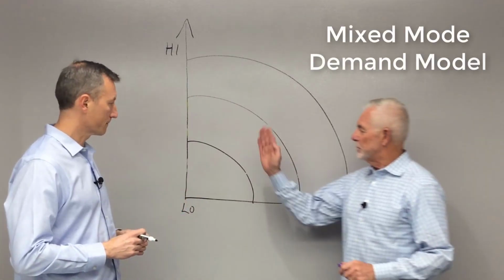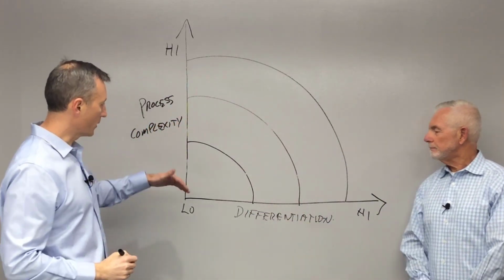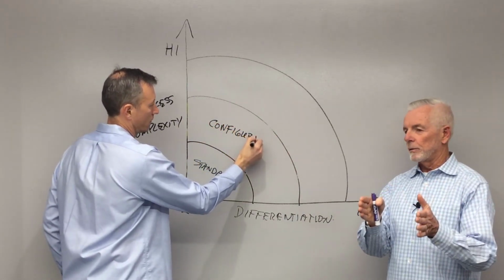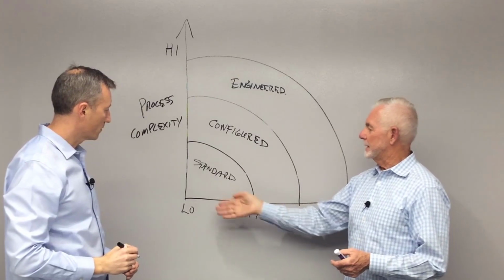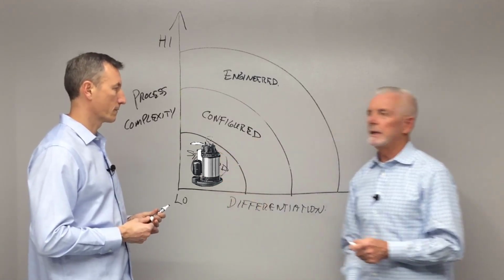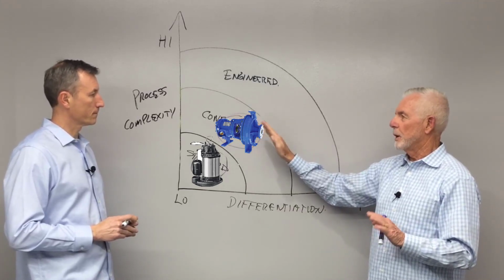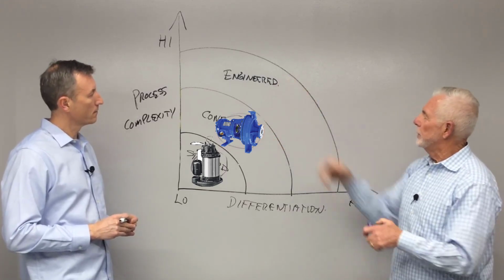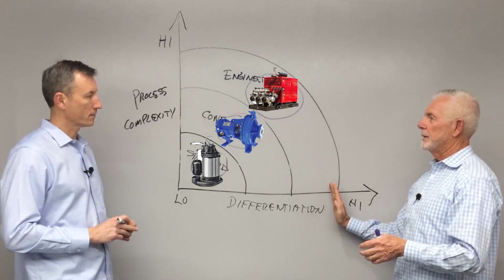Three Types of Demand That Shape Customer Engagement & Production Best Practices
Our goal is to help you get the right products to the right people, through the right channels, with maximized ROI.

We often begin customer engagements with our proprietary Mixed Mode Demand Model. During this assessment, we look to create a high impact commerce capability for any type of product or service, no matter how complex or simple.  We’ll identify key market and customer factors and document your demand mix by product channel, surfacing demand patterns and strategic business imperatives. And you will sharpen and accelerate your focus on what is most important in your markets, channels, and customer base.

Join Mike Shields and David Kohar as they take an introductory look at the Mixed Mode Demand Model.